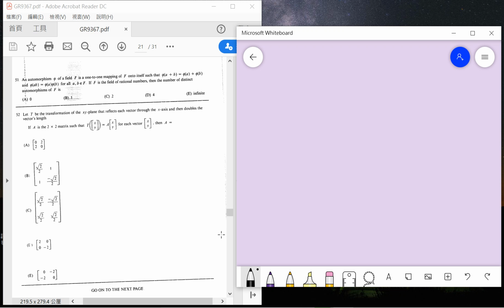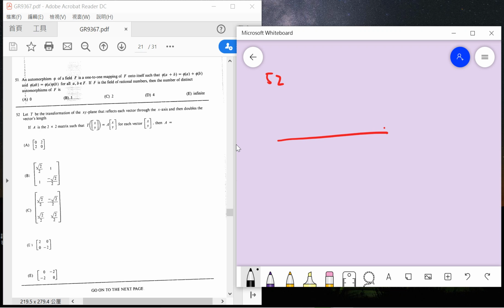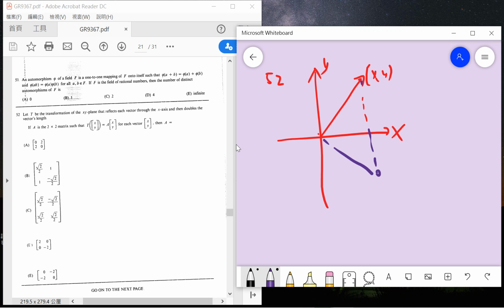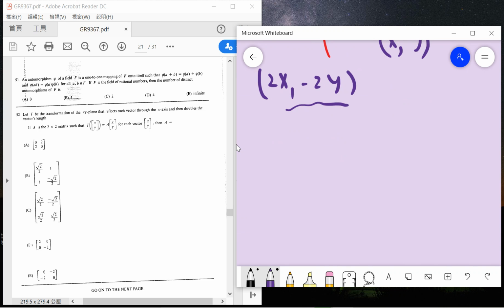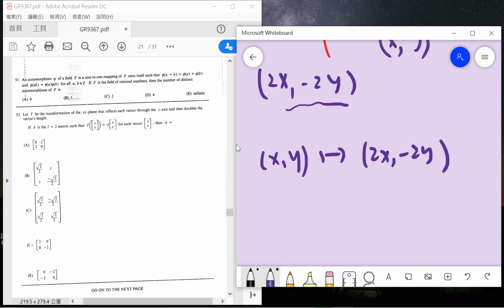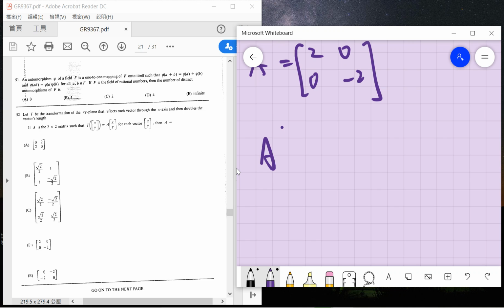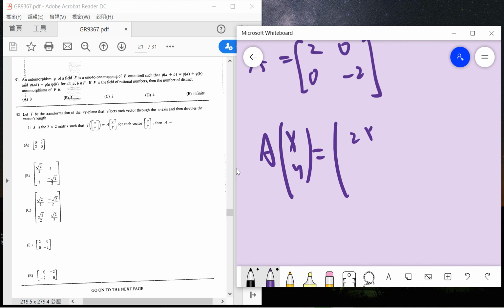Gre math subject Gr 9367 Solutions Question 52